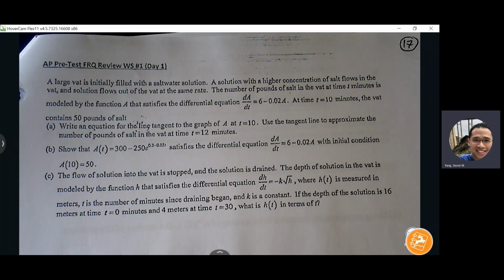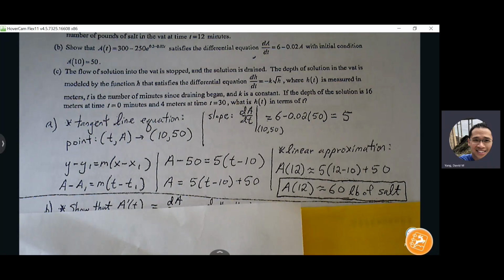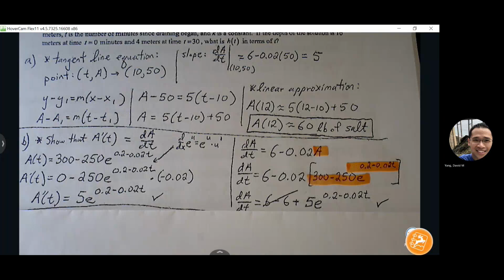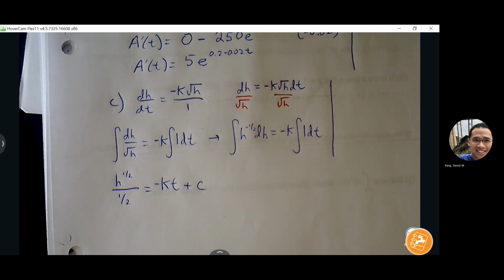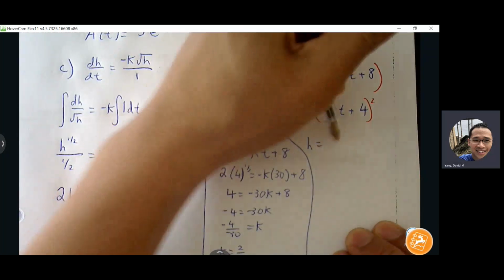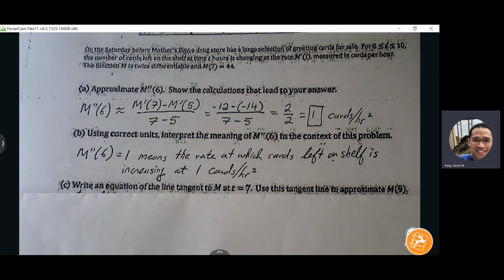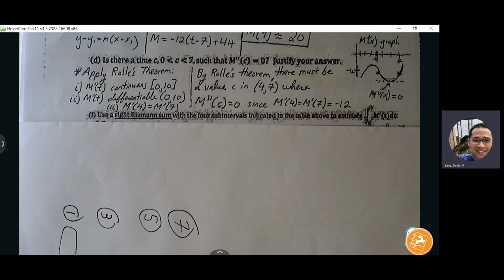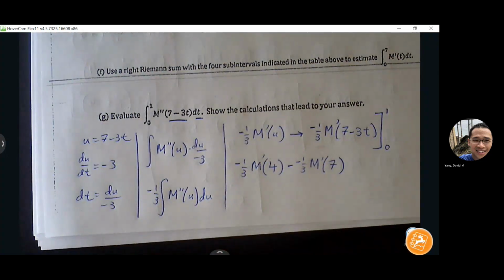FRQ 2 Quiz Review (Riemann Sums and Differential Equations - Day 1)